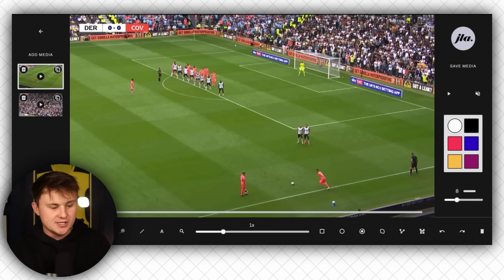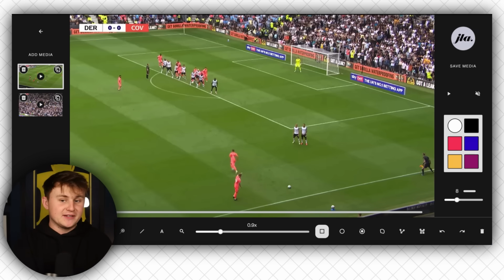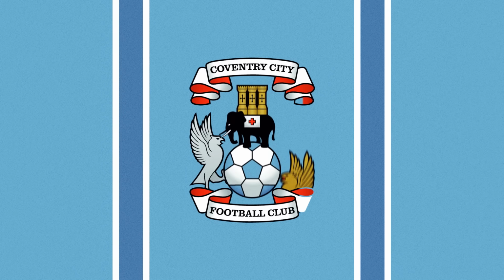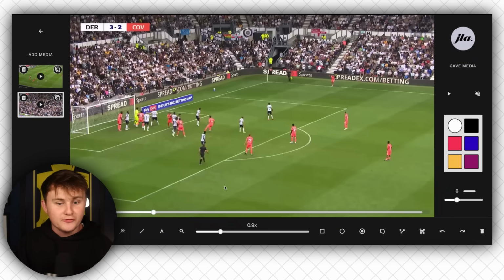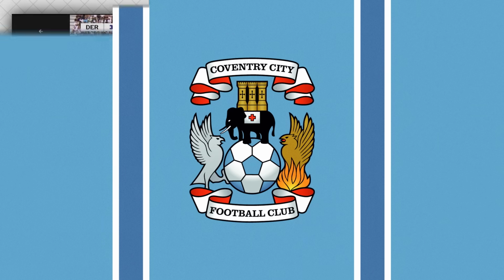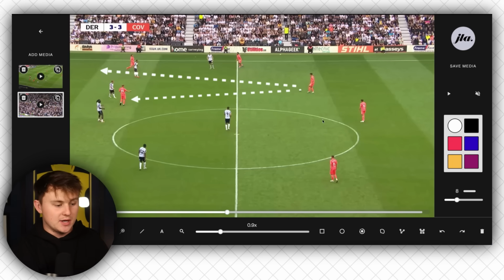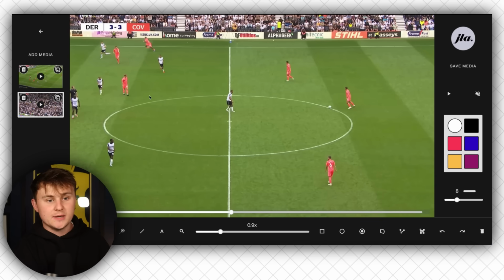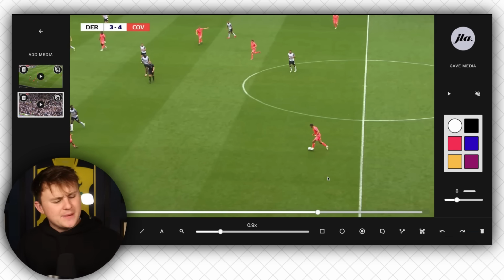Why Frank Lampard's Coventry Will Be BRILLIANT This Season 🌟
In this video, Jack Ward analyses Coventry's 5-3 win over Derby. Frank Lampard and his team that includes, Mason Clarke, Haji Wright, Thomas-Asante, Jack Rudoni and Milan van Ewijk cruised past the Rams scoring 5 goals along the way.